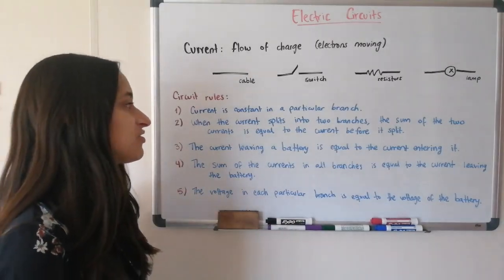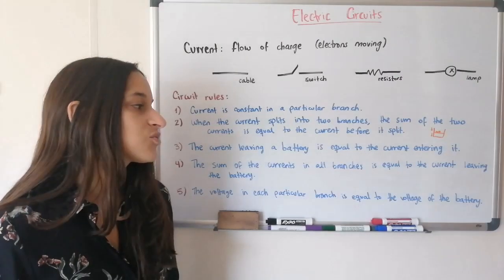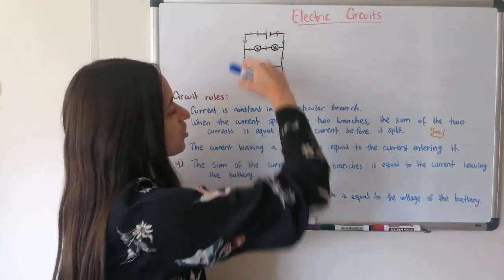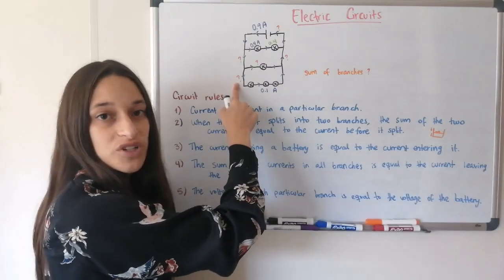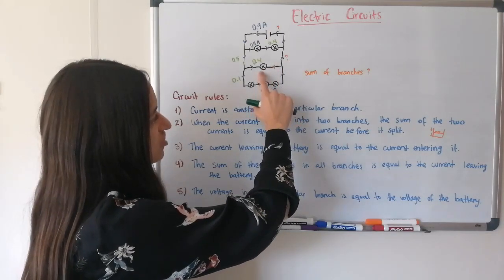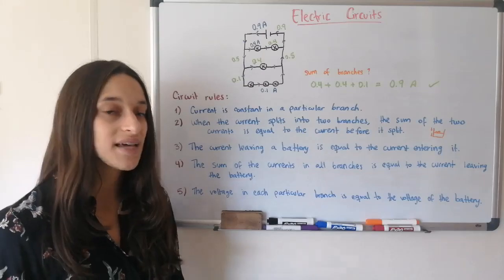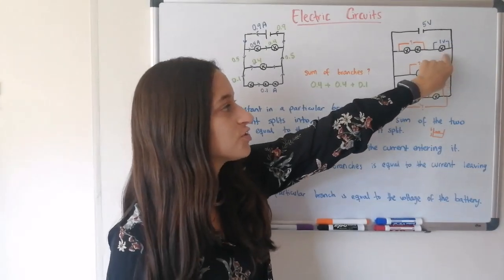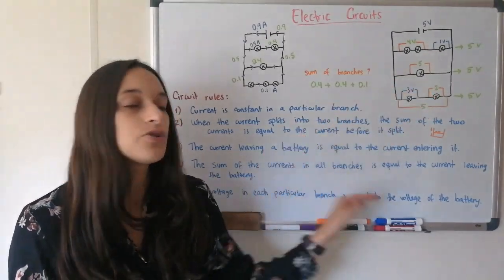Electric Circuits - Part 2: Kirchhoff's Laws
Introduction to electric circuits, Kirchhoff's Law of current, Kirchhoff's Law of voltage. Solved examples.